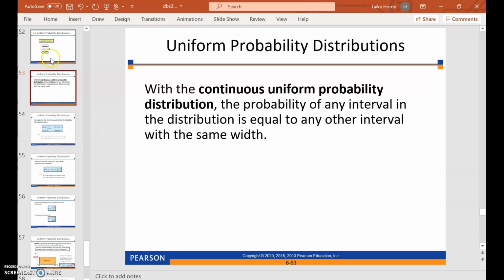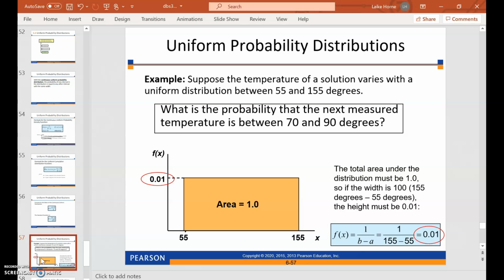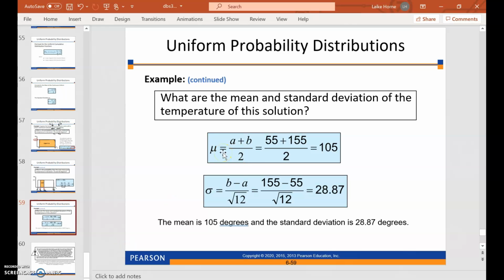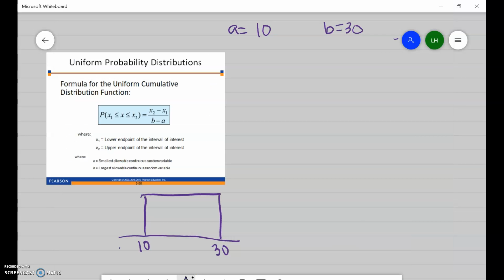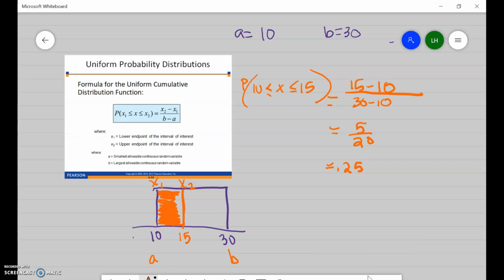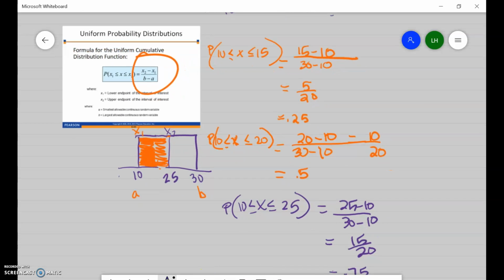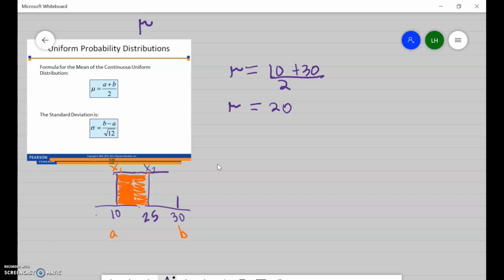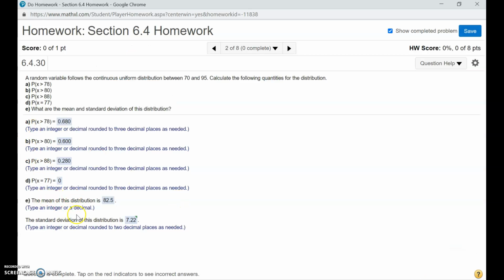Uniiform Probability Distribution Formula